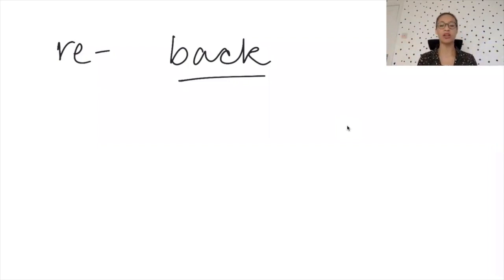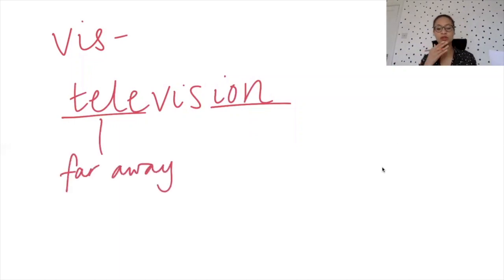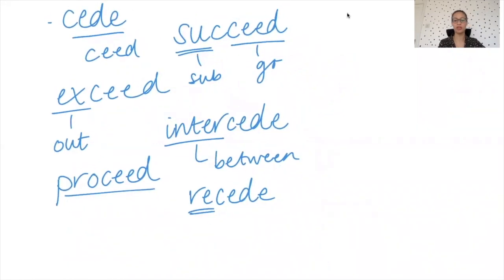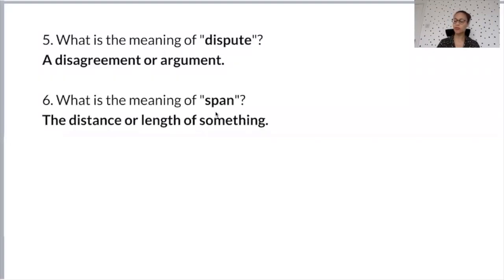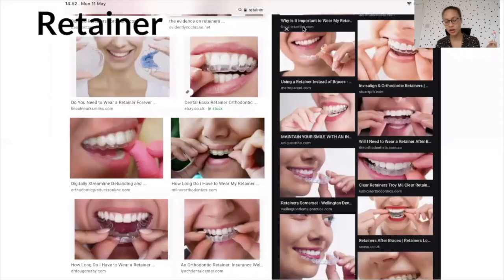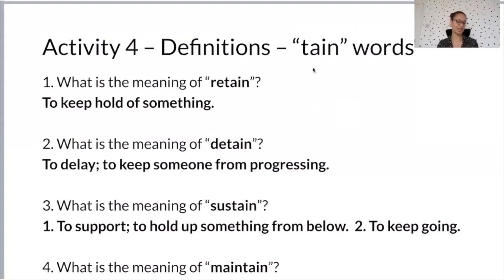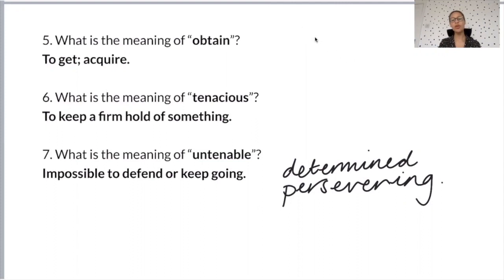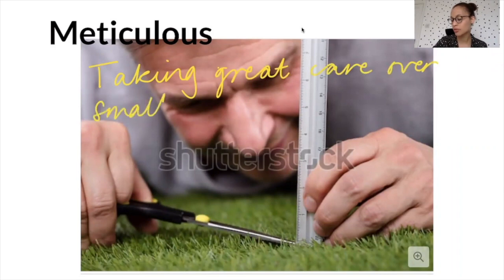11+ Vocabulary Lesson + Worksheets (Livestream) - Fun Vocabulary Class for ages 8+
Follow along at home by downloading the accompanying activity worksheets.

👩🏽‍🏫📘🗃 Our new WORDIER range has everything you need to improve your child’s vocabulary: illustrated flashcards, vocabulary games, books and online classes.

In this video, we cover the suffixes "-tain" and "pro" along with providing imagery and discussion to help children to remember words in the long-term.

Thumbnail icons from Flaticon.